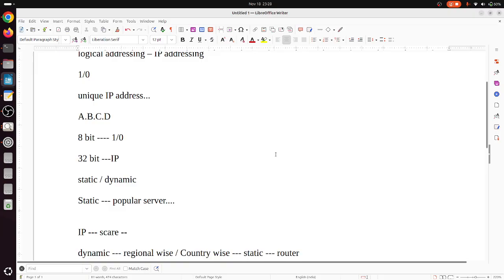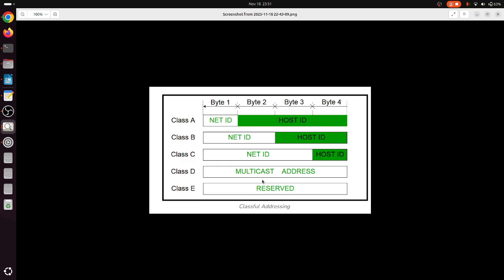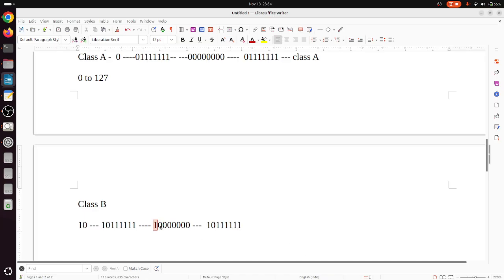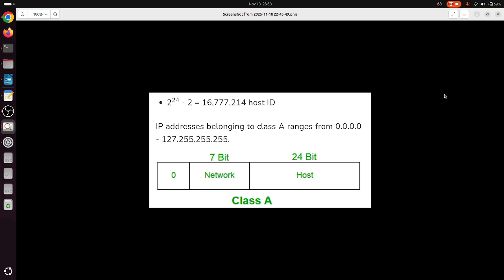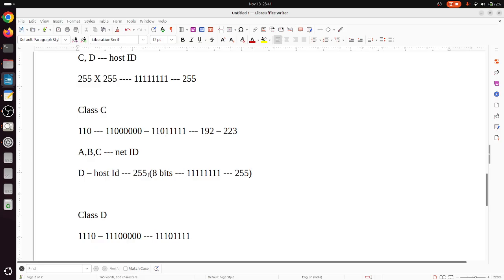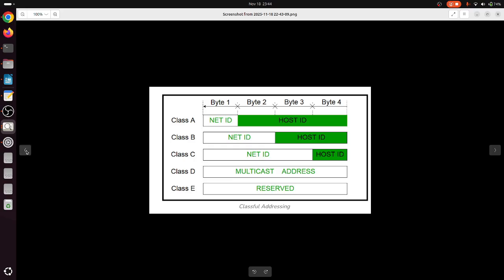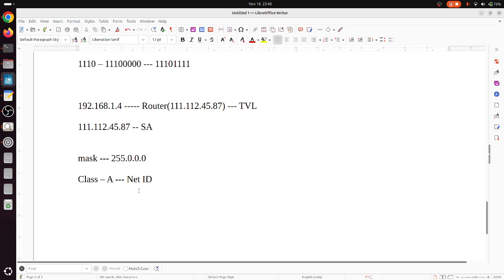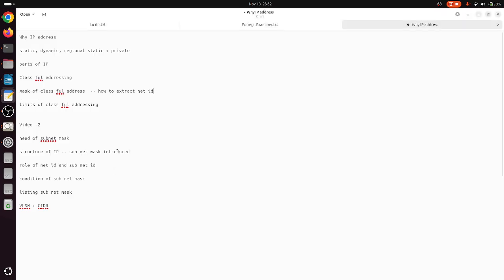IP2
Video tells about
1. What is Class ful addressing
2. Parts that say about class ful addressing
3. Need to extract net ID
4. Mask